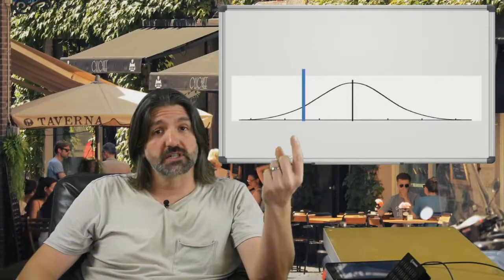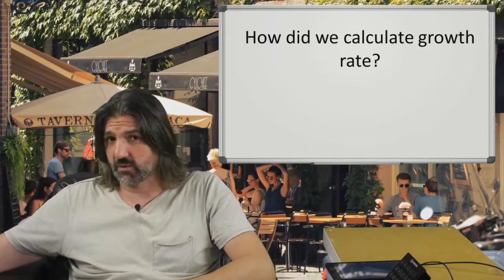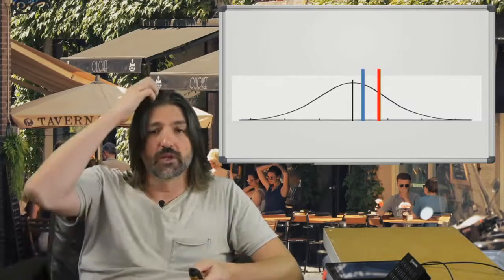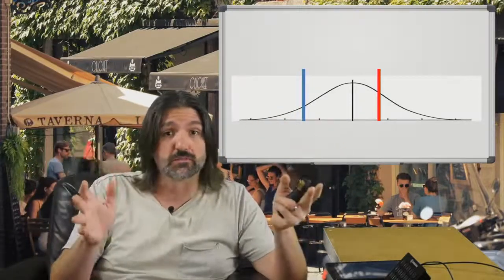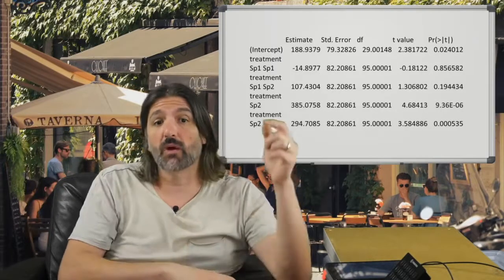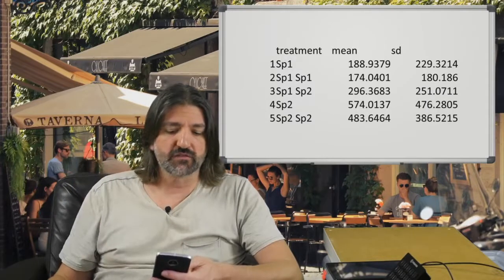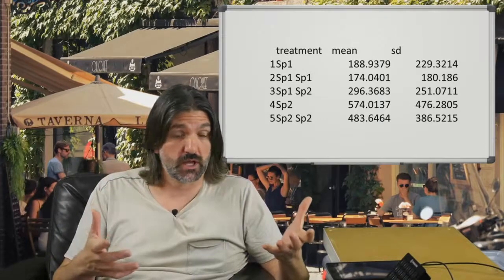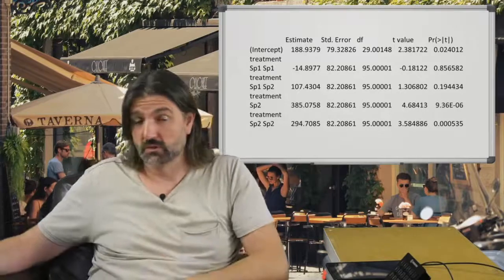Stats and fungi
This is a live lecture by me (Michael Kasumovic) for my UNSW students in BIOS2011 - Ecological Physiology and Evolution.

This lecture will discuss statistics for a particular assignment. So not as exciting as the others, honestly.